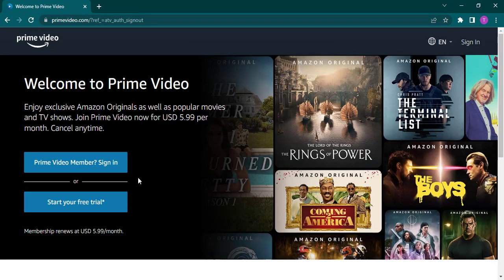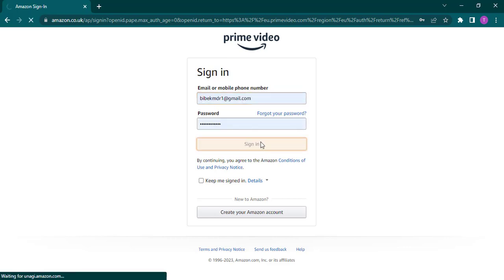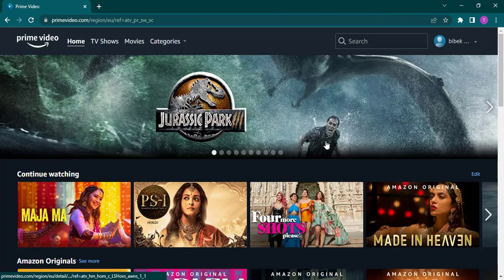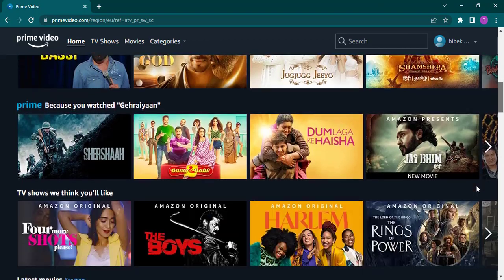How To Login Amazon Prime with Another Account (2023) - Full Tutorial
Learn how to switch to a different amazon prime account. Quick and easy way to login to a different amazon prime account.

Do you have multiple Amazon Prime accounts and want to switch between them easily? Logging in to Amazon Prime with another account is a simple process, and it allows you to take advantage of all the benefits of Amazon Prime on multiple devices.
In this video, we'll show you step by step how to login to Amazon Prime with another account, what you need to know to do it safely and effectively, and how to manage multiple Amazon Prime accounts for maximum benefits. Whether you're new to Amazon Prime or have been a member for years, you won't want to miss this!